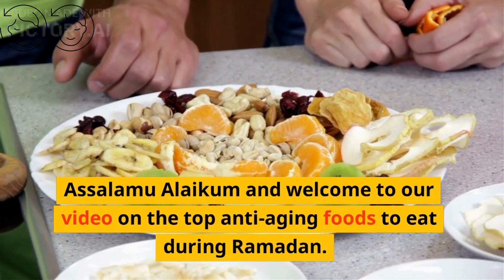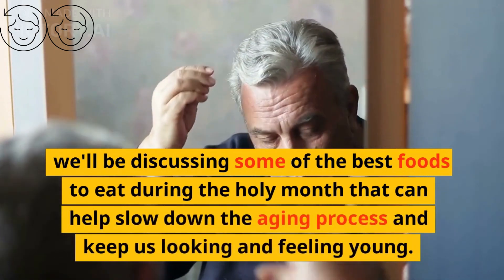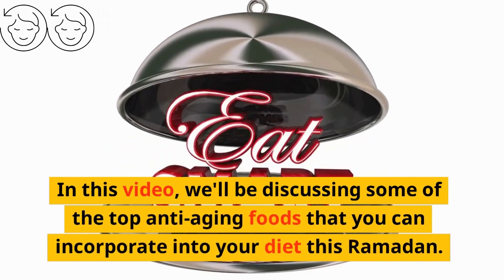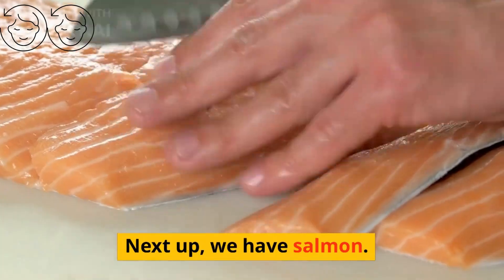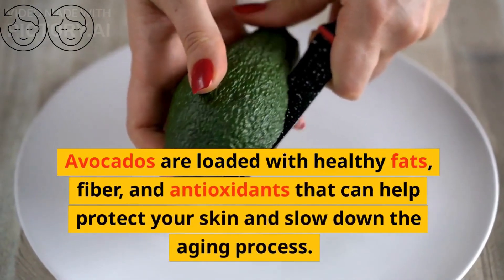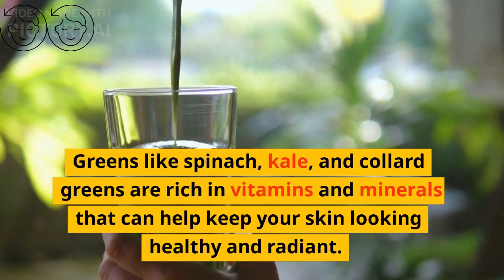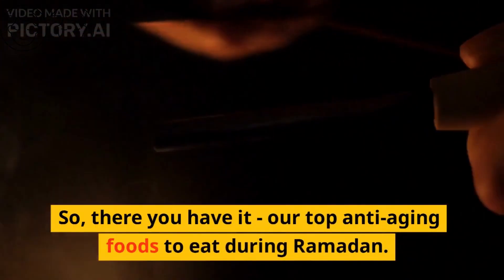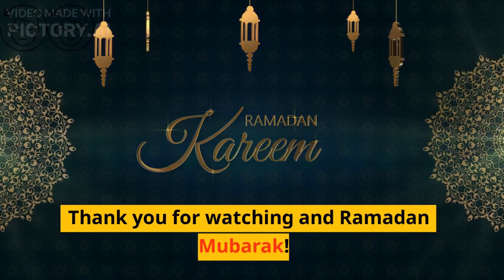Top Anti-Aging Foods to Eat This Ramadan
In this video, we'll be discussing some of the top anti-aging foods that you can eat during Ramadan. Ramadan is a time of spiritual reflection and fasting, but it's also a time when we need to take care of our bodies and maintain our health. These anti-aging foods will not only help you feel great during the holy month, but they'll also help you look and feel younger in the long run.